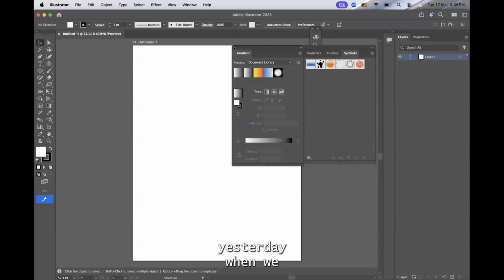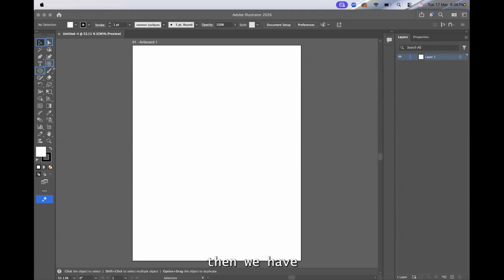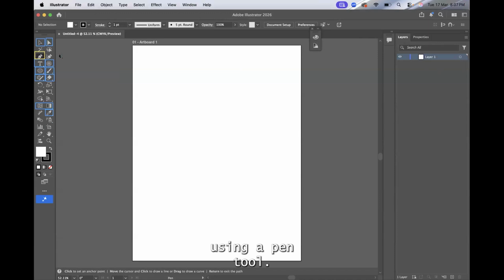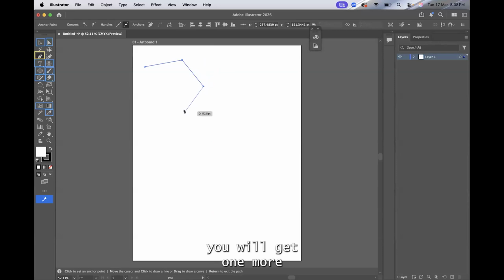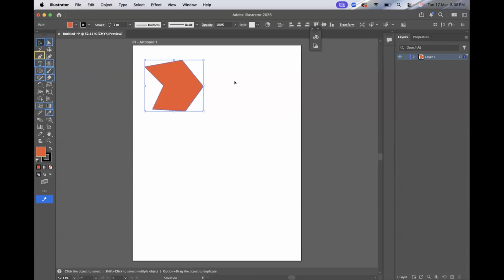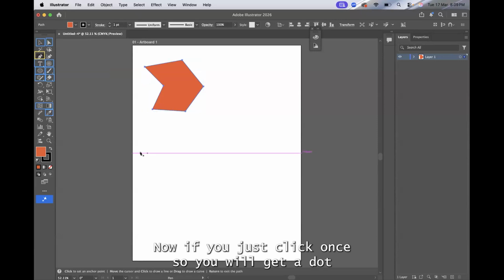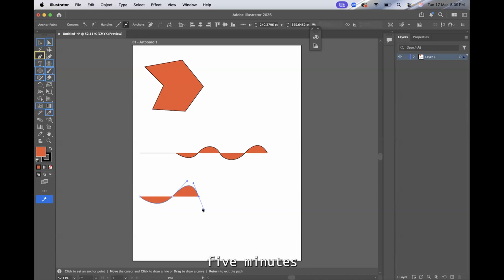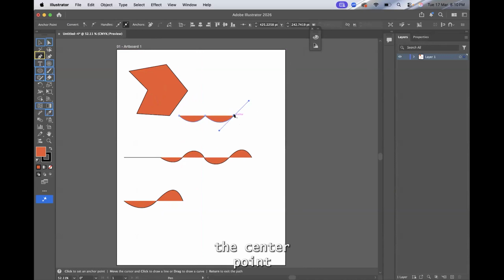Adobe Illustrator Basics Tools, Pen Tool & Flat Sketch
Hello Everyone!

In this video, I will show you how to use Adobe Illustrator basic tools, including the Pen Tool, to create clean and professional flat sketches for fashion design.

This is a beginner-friendly tutorial where you will learn the foundation of digital fashion illustration using Illustrator — perfect for students, beginners, and freelancers.

Want to join and attend workshop? Visit our link and take a digital illustration workshop with us Dm: / parasanejaillustrations_

✨ What you’ll learn in this video:
• Basic tools of Adobe Illustrator
• How to use the Pen Tool effectively
• Creating clean flat sketches
• Tips for better line work and precision
• Introduction to digital fashion illustration workflow

This video also gives you a sneak peek into my Digital Fashion Illustration Workshop, where I teach everything from the basics to advanced levels.

Need private training or attend a workshop? Visit our link and take a digital illustration workshop with us Dm: / parasanejaillustrations_ Let's Be Social: Instagram: / parasanejaillustrations_ LinkedIn: / paras-aneja-3923531a1 Email